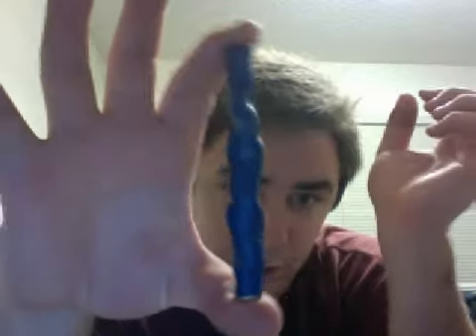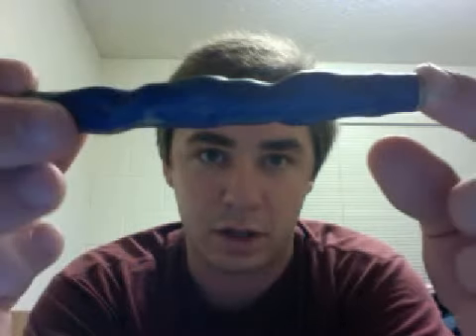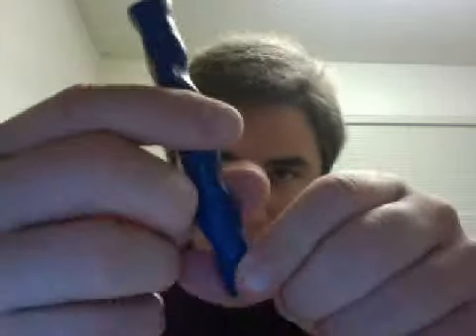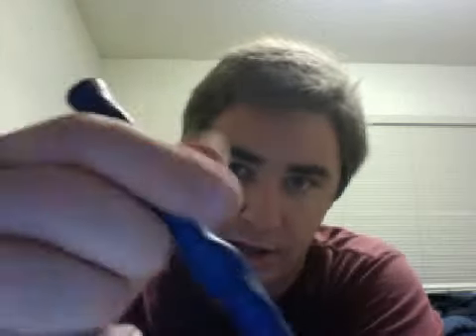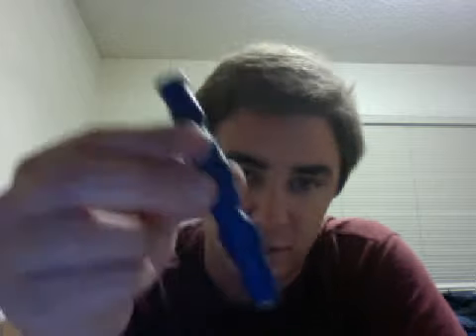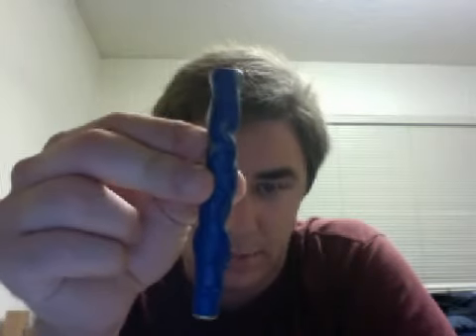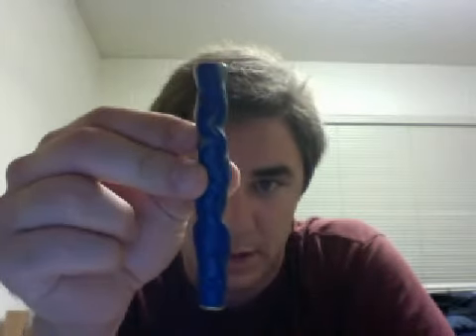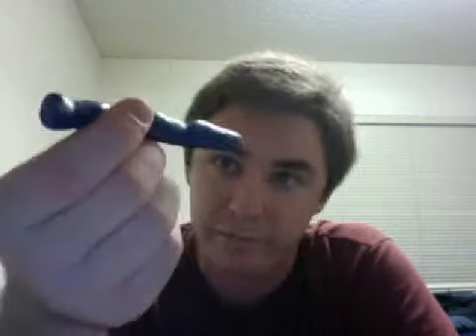Angela's Tamper!!!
This video was long overdue, yet it is finally here! A awesome tamper from Angela :) So sorry it took me months to get this video up. I couldn't be more grateful though! So once again, thank you!